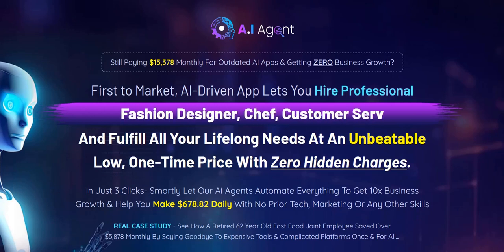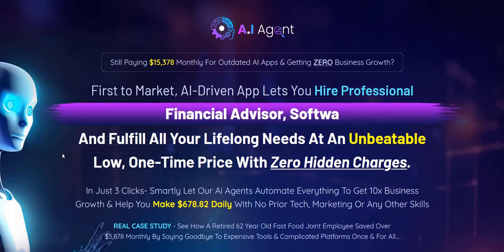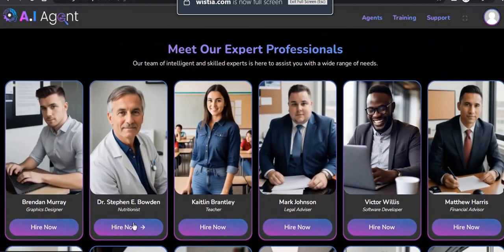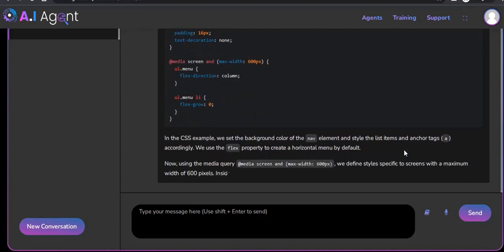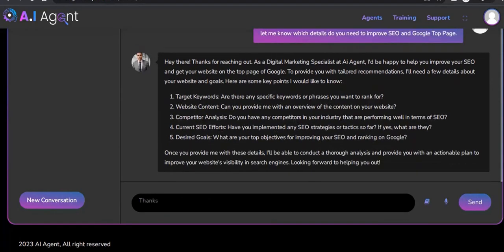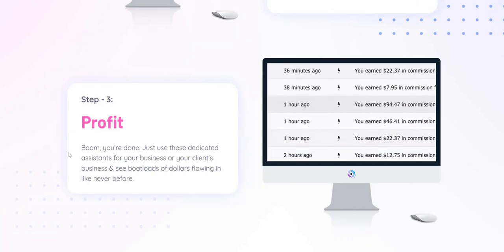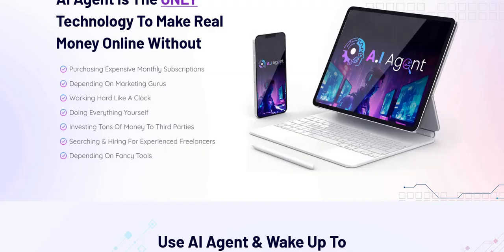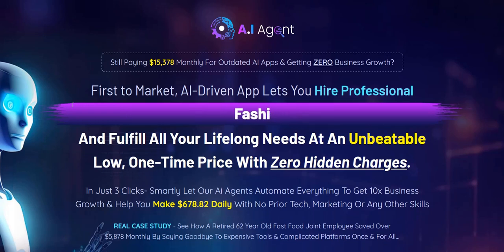AI Agent Review - Does AI Agents Work?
My AI Agent review dives into a demo of this artificial intelligence chatbot system and whether it is legit or a scam. We also take a look at some "customer" AI Agents reviews.

Lot's of this WarriorPlus launches are coming out with similar software tools so hopefully my review on AI Agents taken from my previous experience working online will help you out as you do your research.